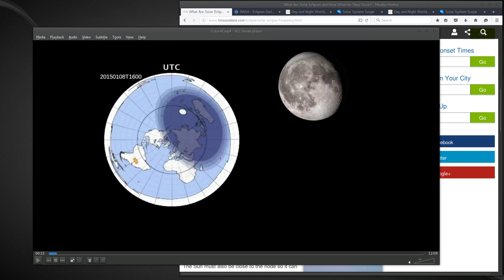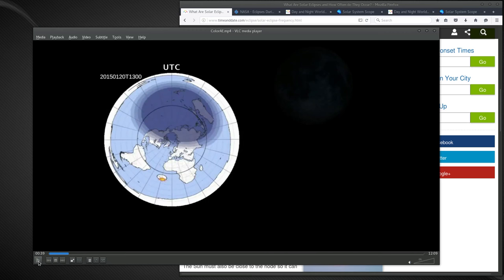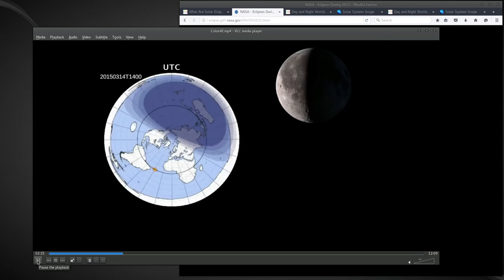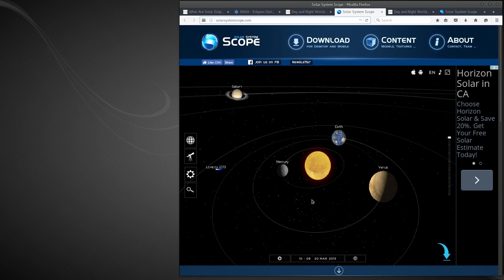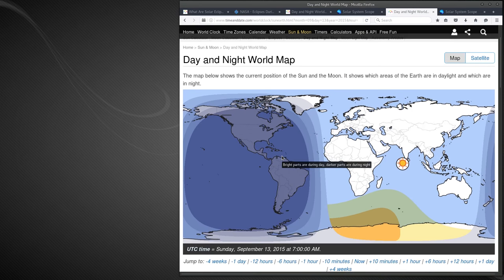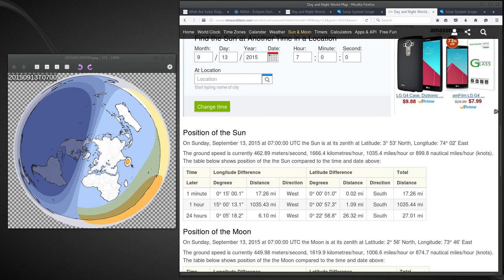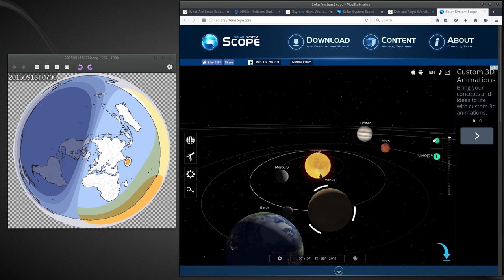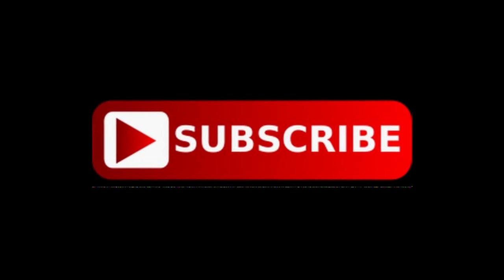eclipses - Flat Earth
An observation about eclipses, ball earth versus round, flat Earth.